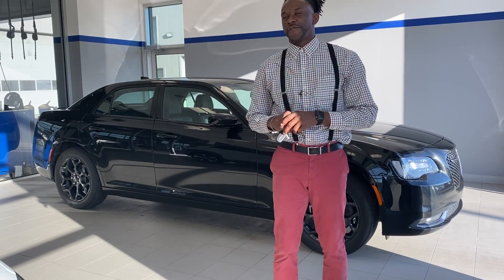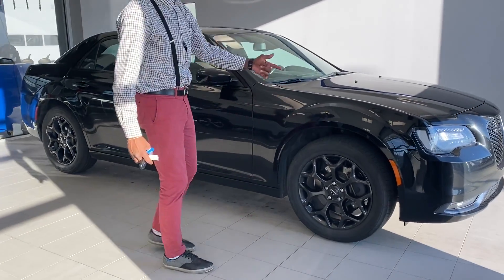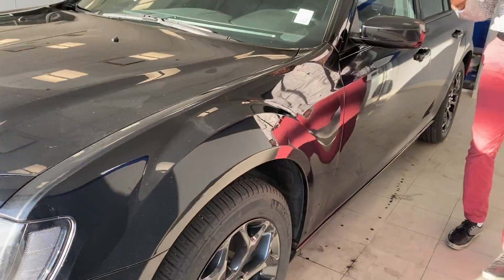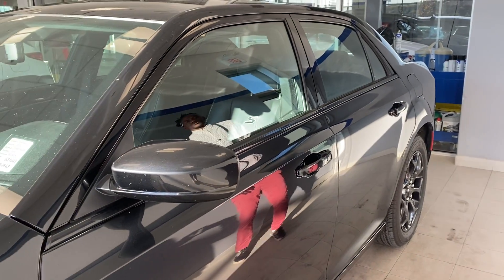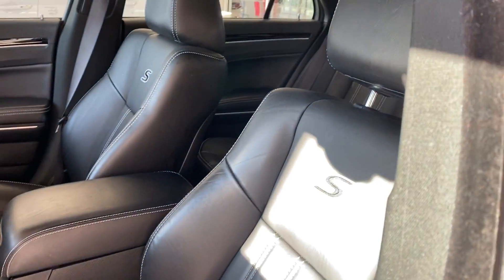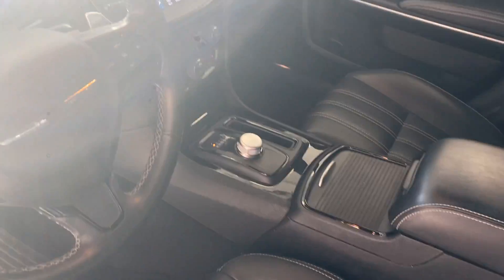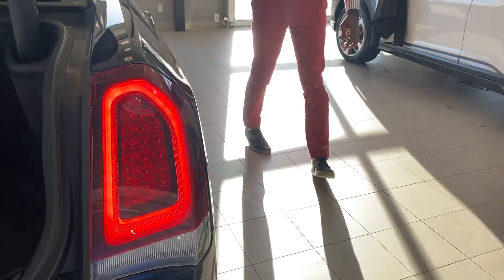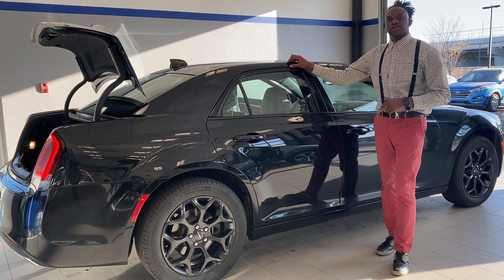Chrysler 300 || Edmonton Hyundai Dealer